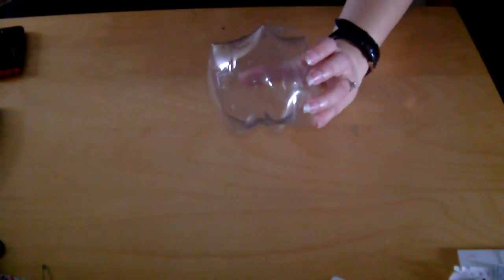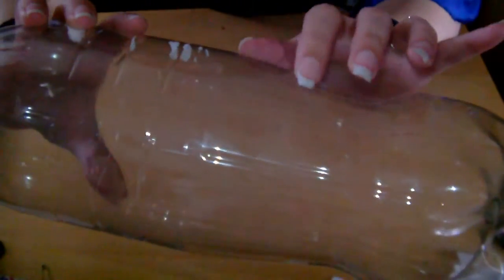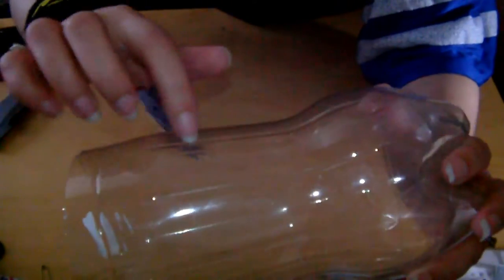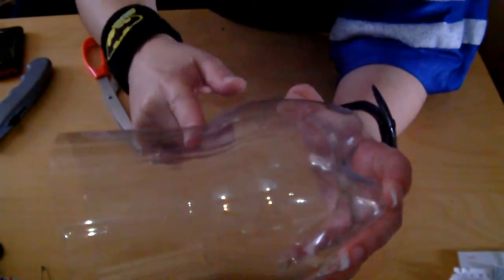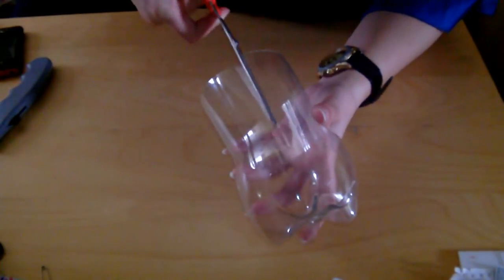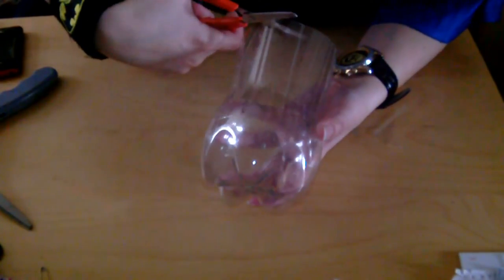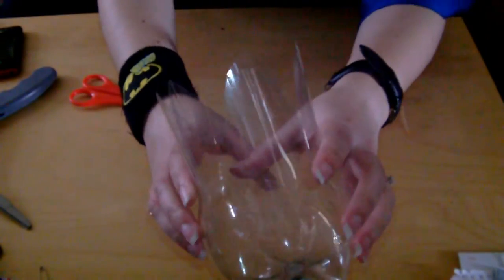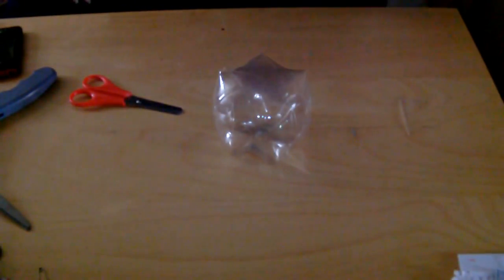Tutorial: Recycled Cola Bottle Box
this tutorial shows you how to turn a cola bottle into a re-useable box that's handy to keep anything in, like craft supplies, sweets and more. decorate the bottle and it can even be used as a gift box.